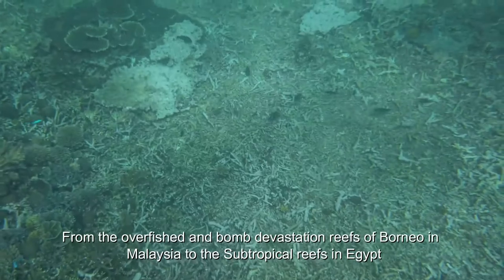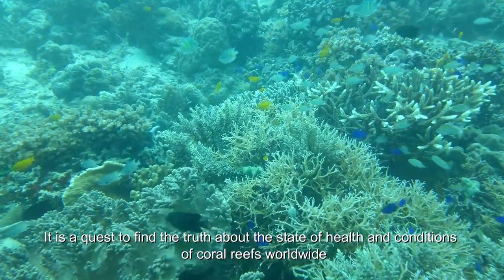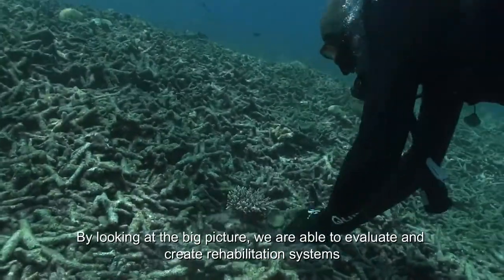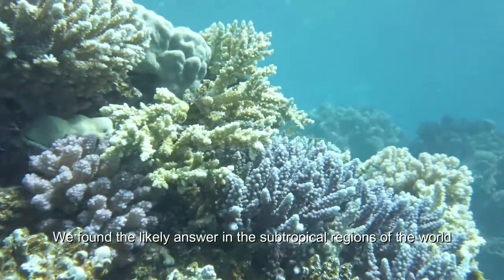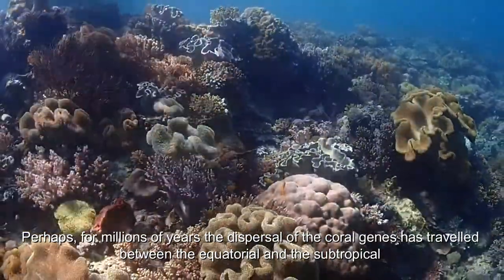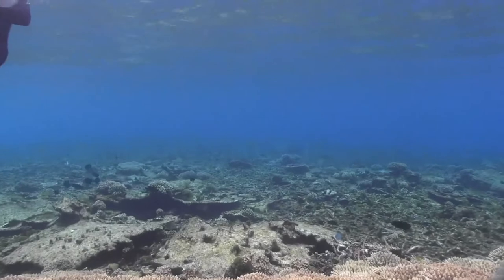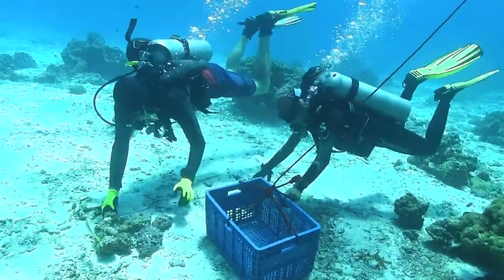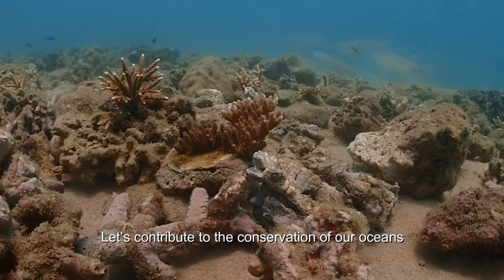GLOBAL BIOGEOGRAPHY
This video is the depiction of our global initialive in coral reef restoration.